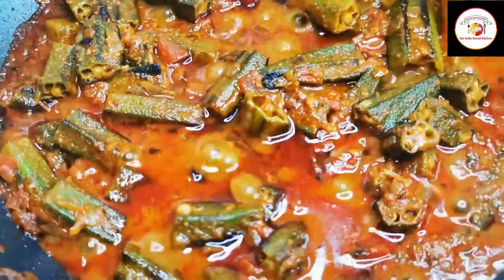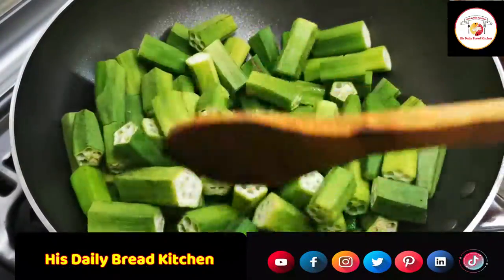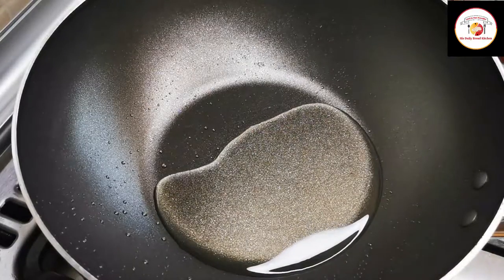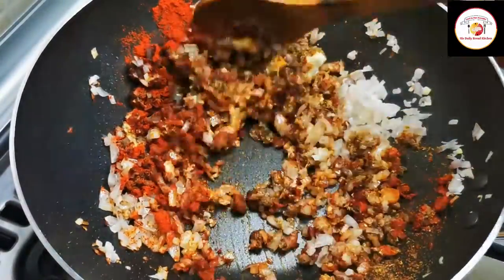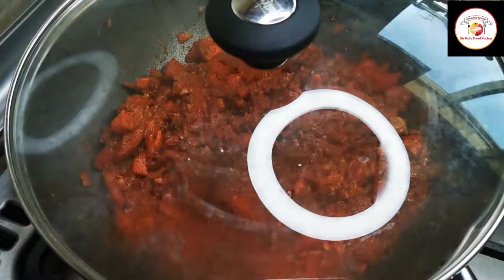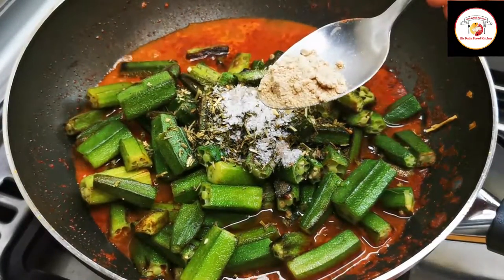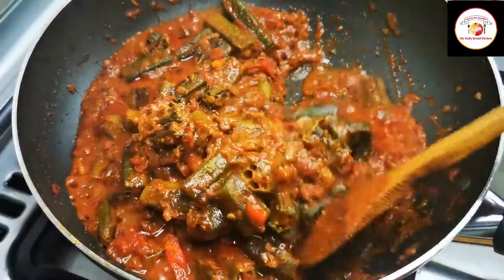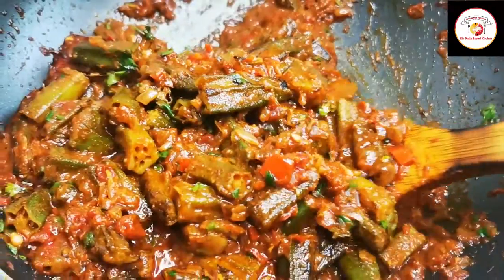Restaurant style Bhindi Masala l Okra Masala l Lady finger masala l ಬೆಂಡೆಕಾಯಿ ಮಸಾಲ l BENDEKAI curry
Dear Friends,

Thanks for your turnback. Today' s Video is preparing just like Restaurant style or hotel style Bhindi masala or Okra masala gravy or Lady finger masala  l ಬೆಂಡೆಕಾಯಿ ಮಸಾಲ l BENDEKAI curry . This recipe is purely vegetarian recipe most of us would love to eat. When bhindi cooked with enough masala then bhindi or okra becomes more taste and soft to eat with Indian bread like Roti, Chapati, Parota, Chapati. This is one of the best okra recipe to try with rice too. Due to the Bhindi thick gravy texture eating with rice is really mouth watering  side dish. Most of us would like to add curd or cream to prepare this way of okra recipe. however adding the simple masala powders at home and cooking it makes the same taste to enjoy. Okra or bhindi are more healthy to grab to your diet.

Here are 7 nutrition and health benefits of okra.
Rich in nutrients. Okra boasts an impressive nutrient profile
Contains beneficial antioxidants
May lower heart disease risk
May have anticancer properties
May lower blood sugar
Beneficial for pregnant women
Easy to add to your diet

Ingredients list :

1/2 kg Okra l lady finger l bhindi
1 big onions finely chopped
oil - to fry bhindi or okra
oil to cook gravy
1 big tomato finely chopped
Mango dry powder (you can replace it with tamarind juice)
turmeric a pinch
chilly powder 1 tbsp
Corriander powder 3/4 tbsp
Garam masala 1/2 tbsp
Jeera powderr 1/2 tbsp
Corriander leaf - handful

Tips :

to begin the process please wash the bhindi or okra and wipe out all the water soon after washing and before frying bhindi in the oil. Soon after wiping the water is very important to avoid getting the stickiness while frying the bhindi in the oil.

Any of the bhindi recipe - frying the bhindi or okra is very important since need to remove the stickiness. if not while cooking that okra stickiness get mixed with curry or gravy will spoil the entire recipe. so you can fry the okra untill stickiness goes off and slightly okra shrikes to change the colours

To get soft silky texture gravy you can add curd or malai or cashews paste however still using the spices powders will keep the same taste for the gravy.

Adding kashmir chilly powder makes curry more attractive for the eyes and looks really red golden brown colour for the gravy. however you can replace the chilly powder with green chilly.

you can use the medium flame entire the process. adding the okra after frying the masala in the oil is to be noted to get the tasty gravy.

cook gravy until okra gets super soft.

you can choose the okra soft ones while buying in the super market. so you can expect the gravy super soft okra masala. if okra is hard, when you fry in the oil, some times it becomes soft if not you will like eating hard.

So friends, hope you are doing well. if you like the video then do subscribe to the channel for more interesting videos from our channel. stay connected & follow our social media too.

Check our some of our videos ; you might be interested to cook

Bittergourd fry - without Bitter taste l Bitter gourd frying this way , sure you will start eating

Healthy Broccoli cutlet l Try this way of eating Broccoli l Broccoli bites l Broccoli Vada recipes

Simple Chicken Pepper Fry easy & delicious l Chicken Milagu Varuval / dry Pepper Chicken Dry at home

Easy & mouth watering Capsicum Chicken dry l Try this way of capsicum l Capsicum chicken recipe